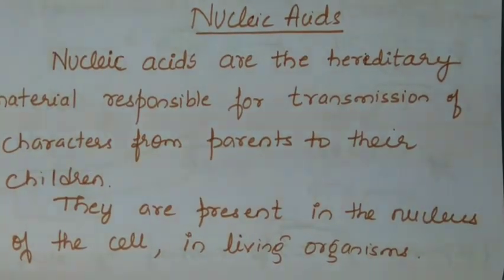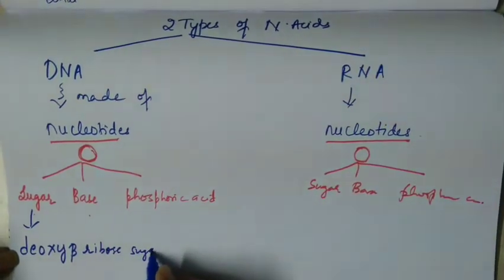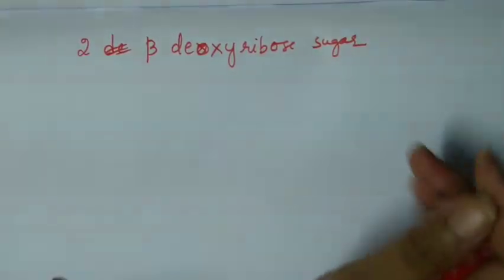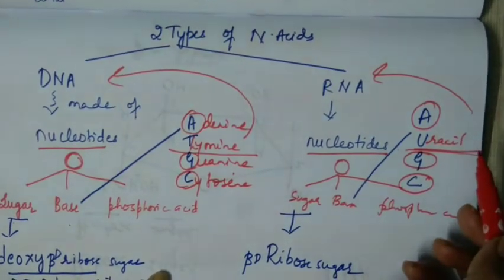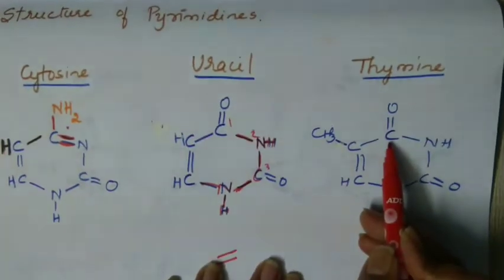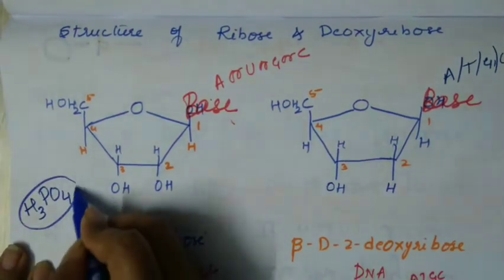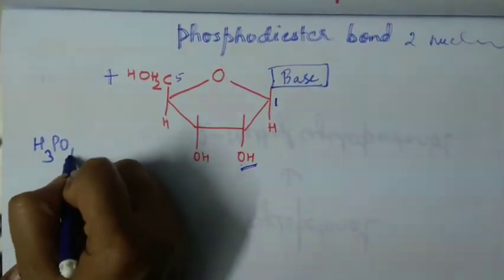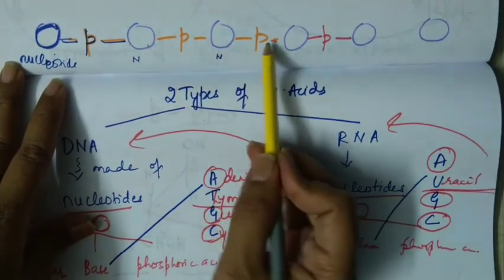Nucleic acids NCERT PUC II/ class 12